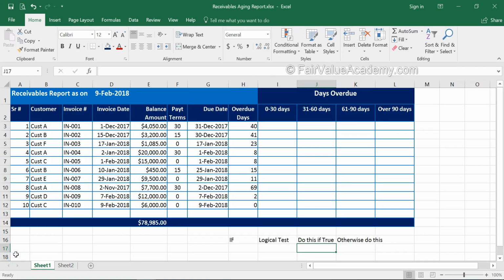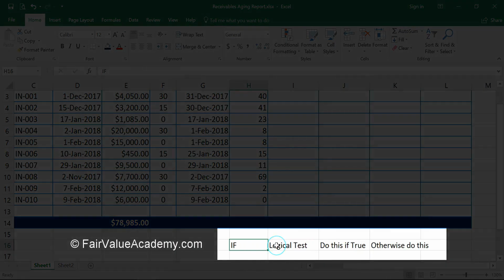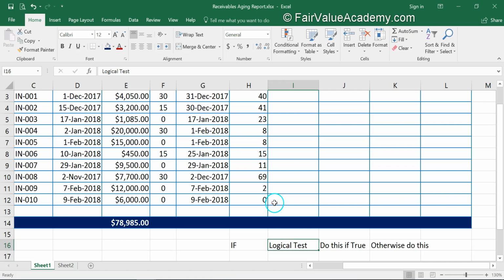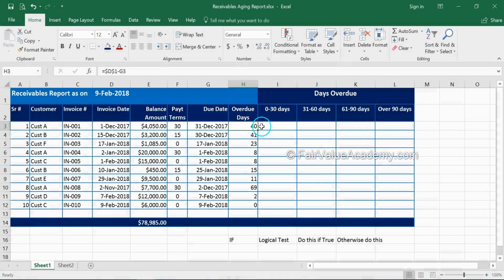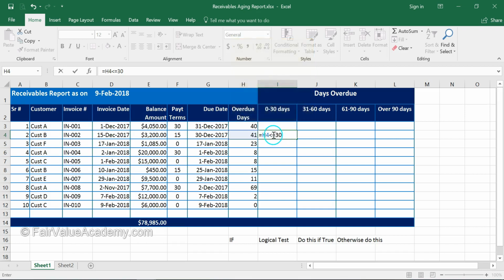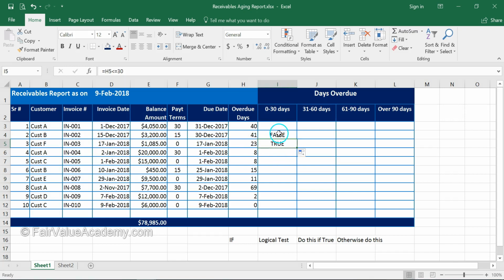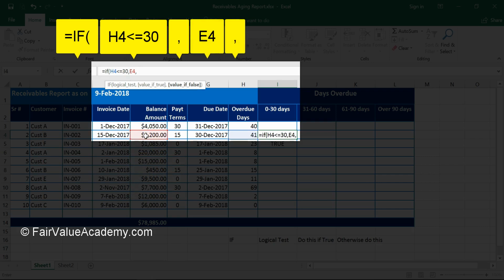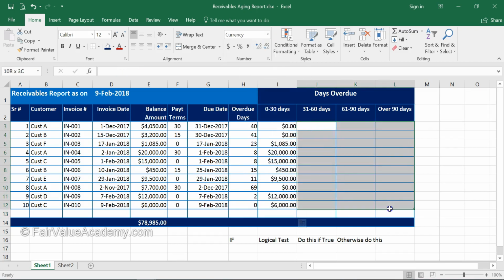Excel 10 2 3 Using a Simple IF condition